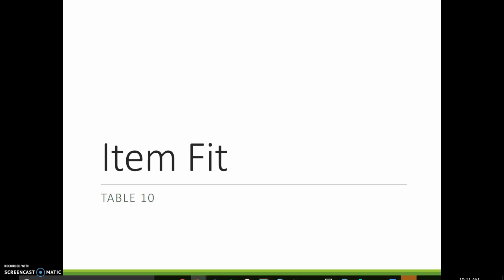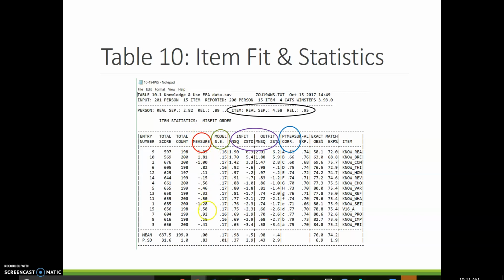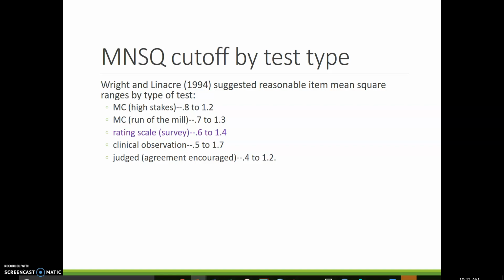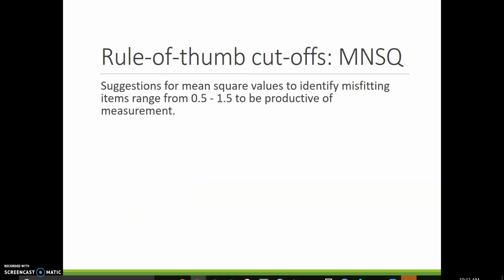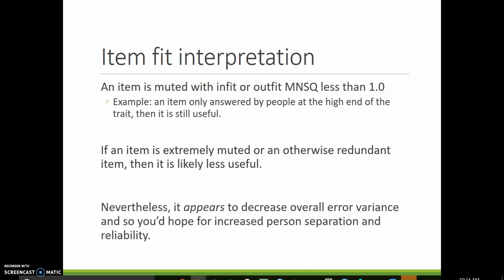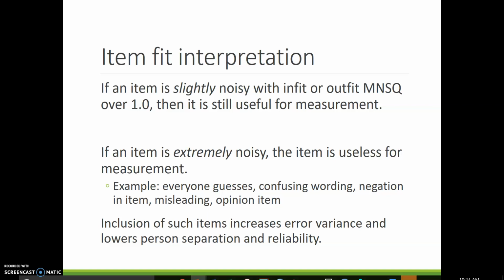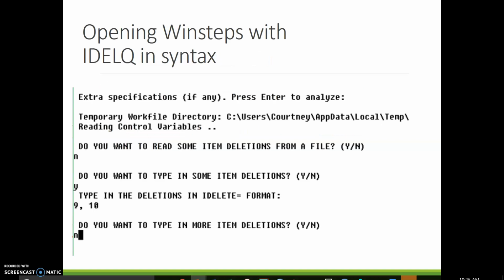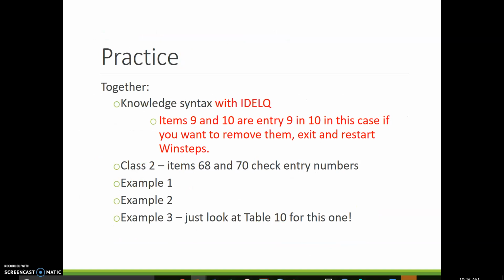Item Fit - Winsteps Table 10